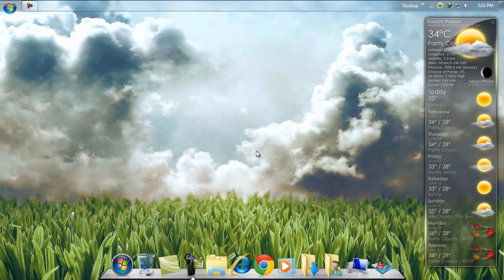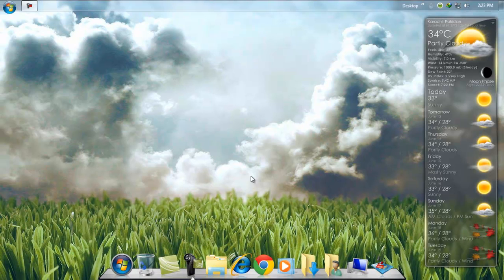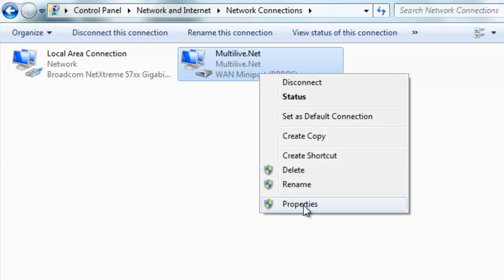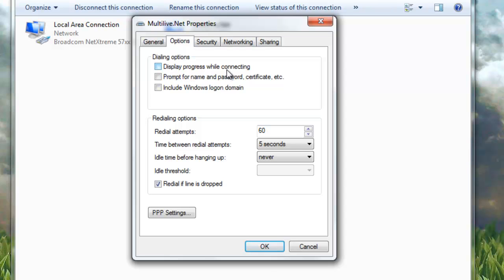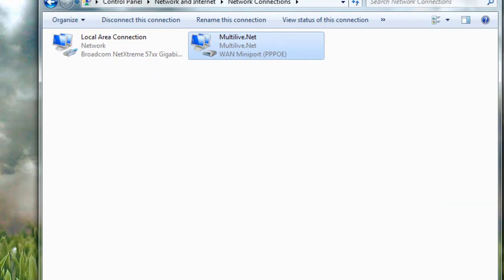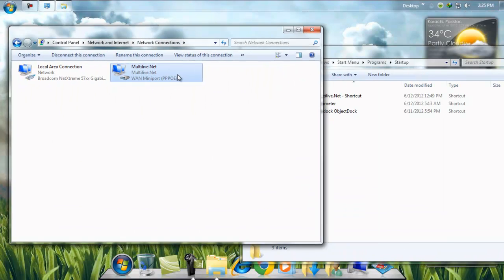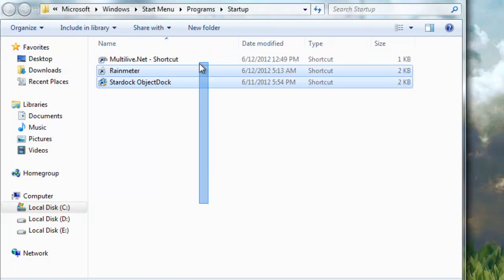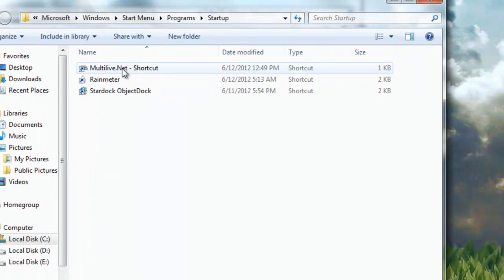Auto Connect DialUp Windows 7, Vista, Xp [HD]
Auto Connect DialUp windows 7, Vista, Xp (by) ZAKTECH90